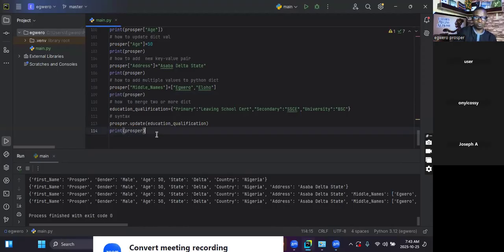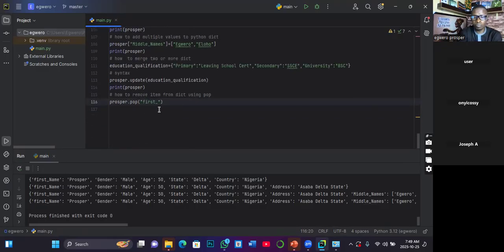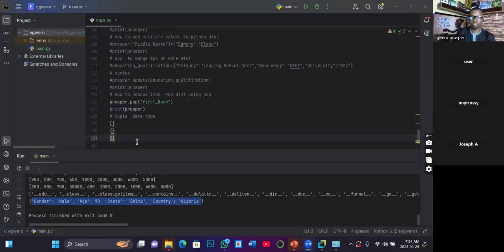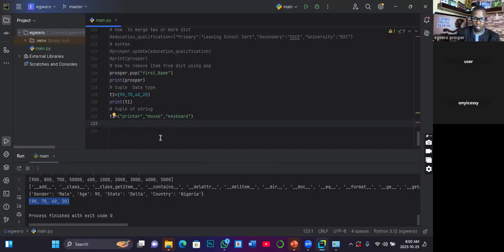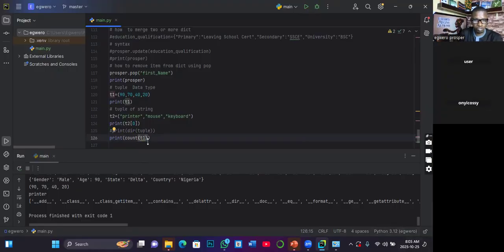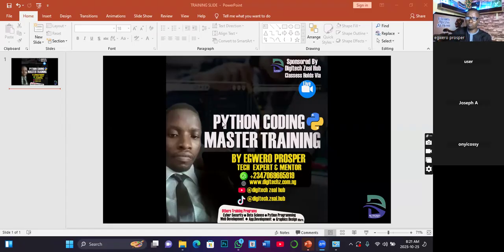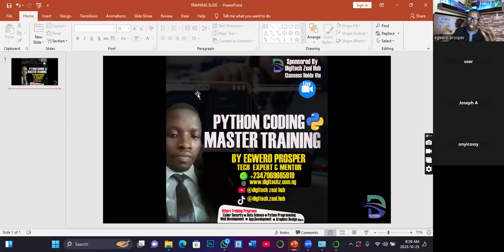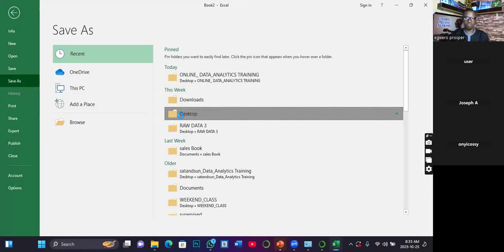Python Programming Master Class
Mastering Python Advanced Data Types Part 2